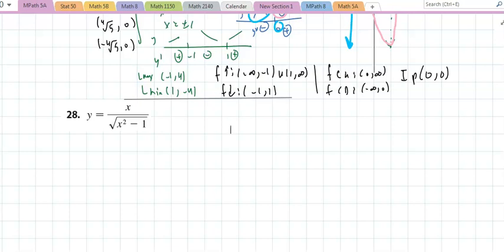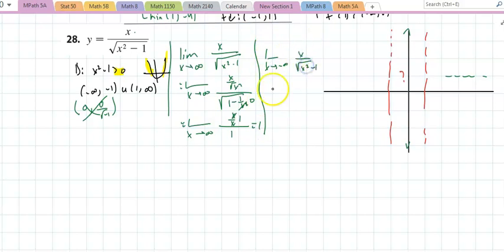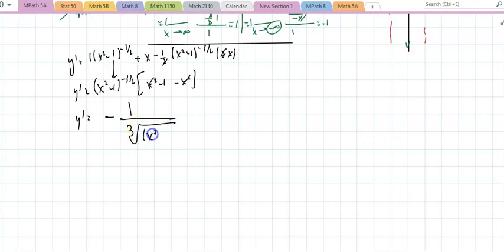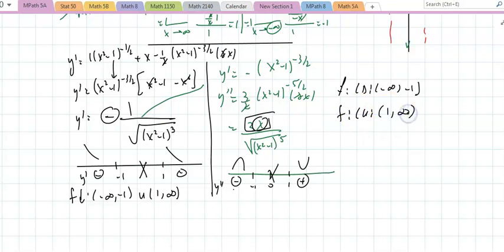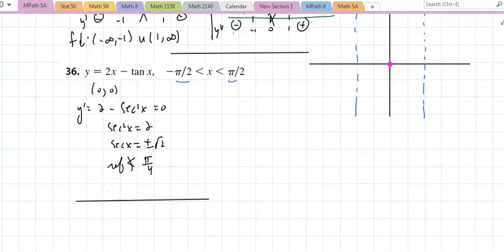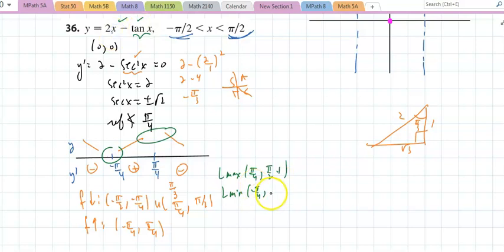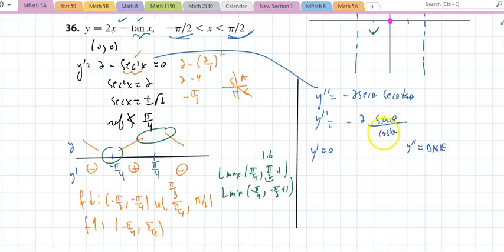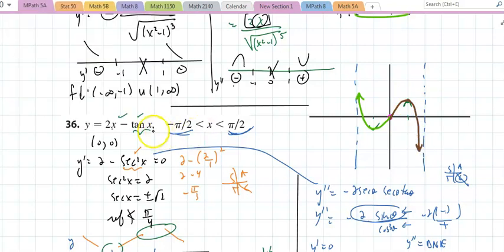Math 5A Section 3.5(2) Summary of Curve Sketching